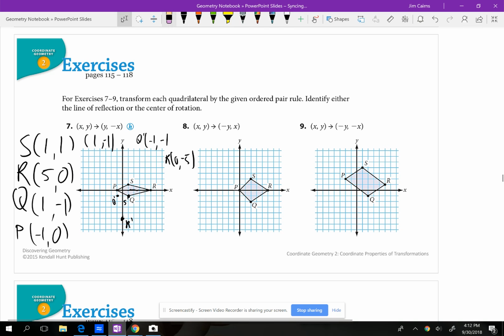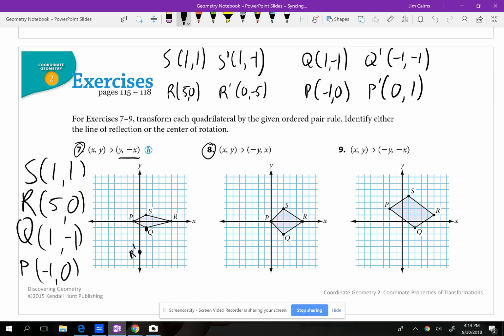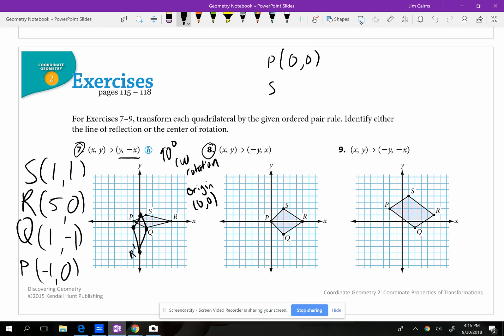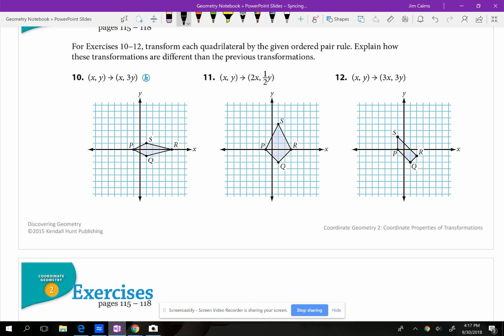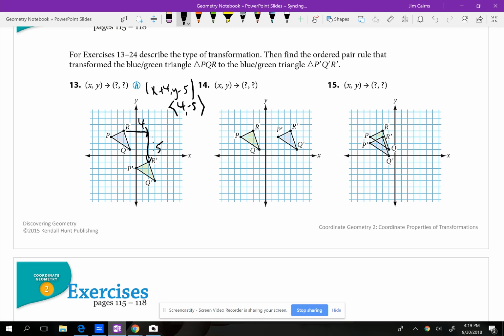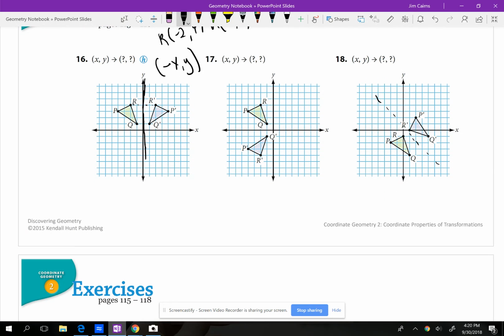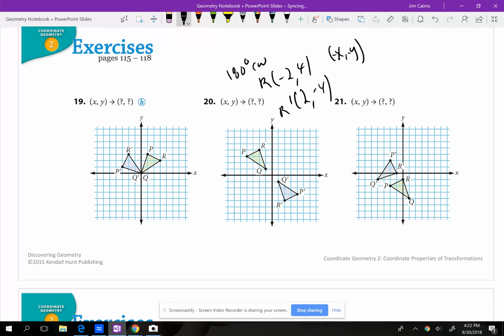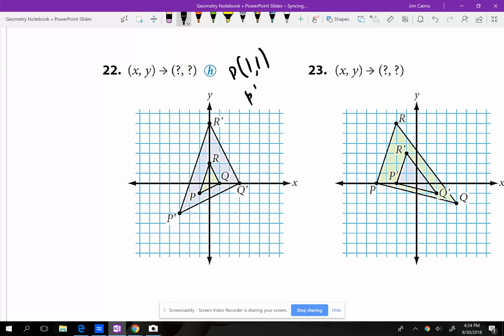CG2 hw #7 on